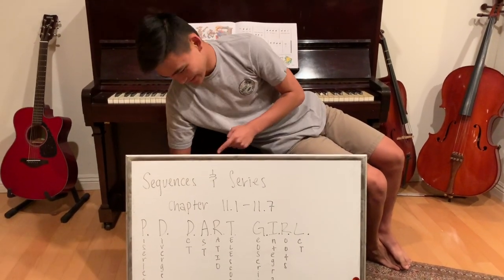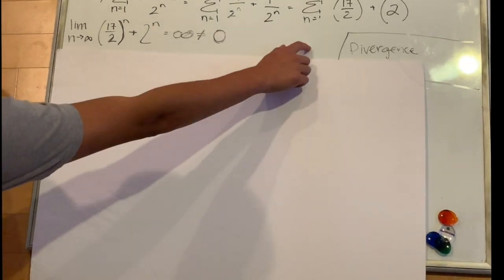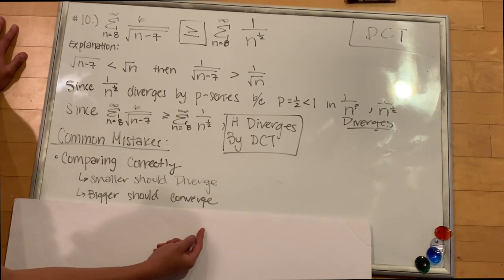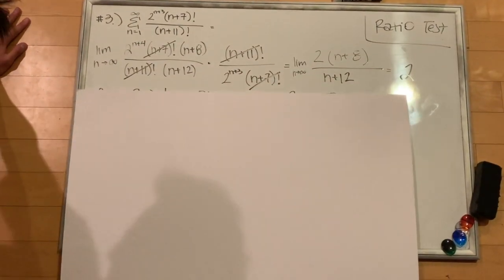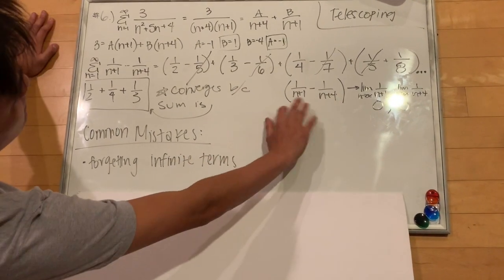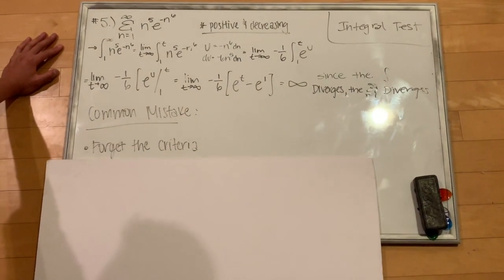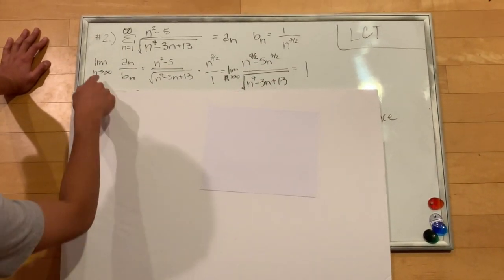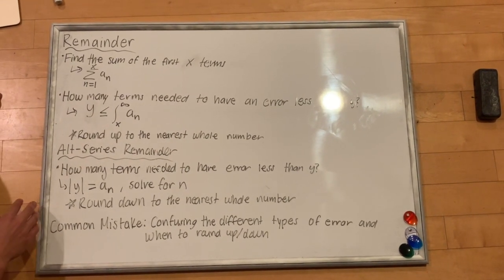Sequences and Series 11.1-11.7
Calc BC project about Sequences and Series